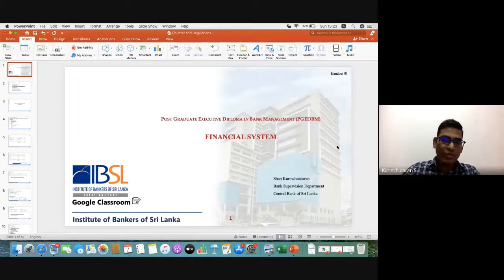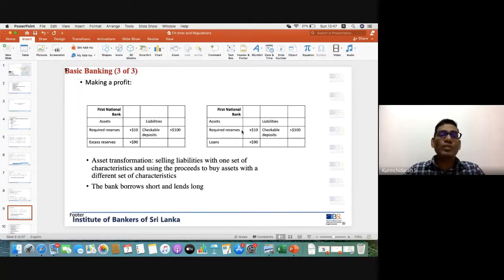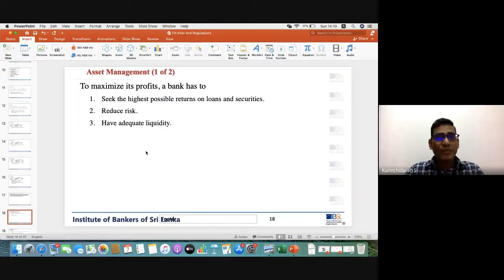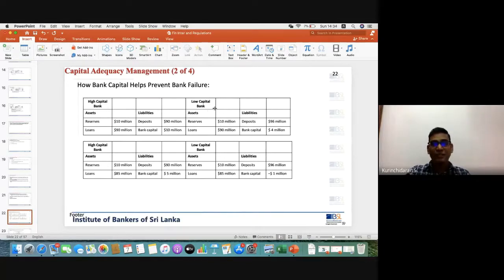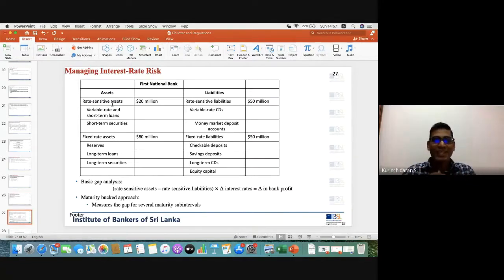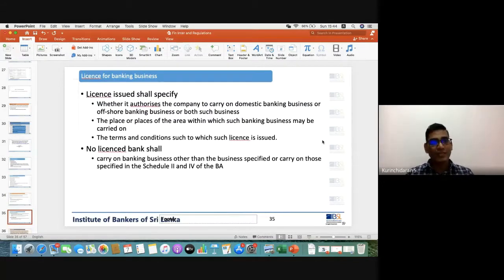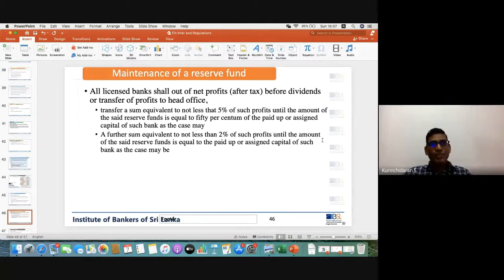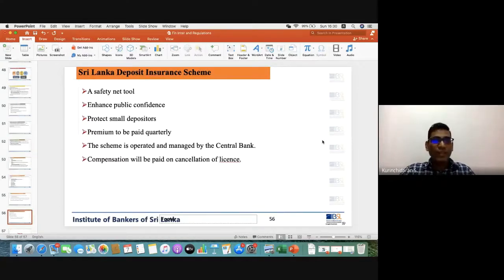PGEDBM FS 07 02 2021